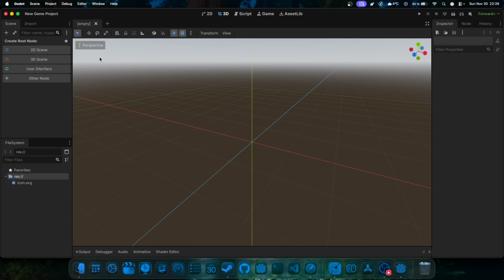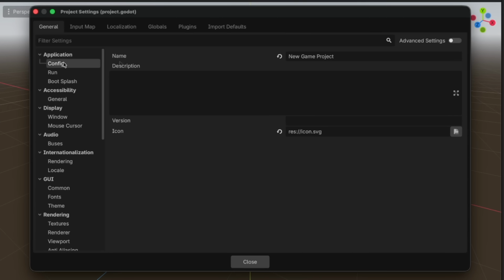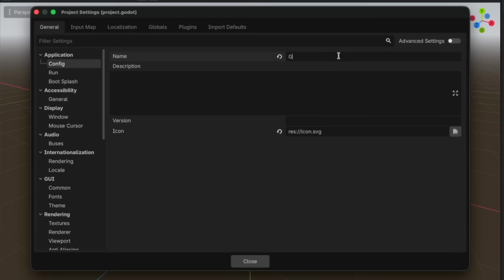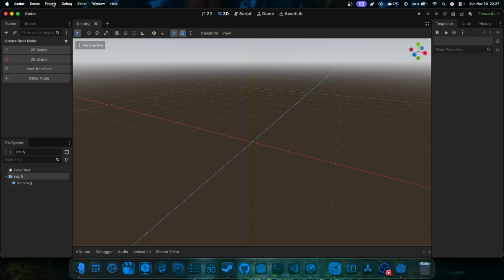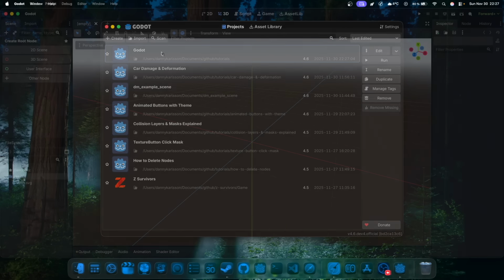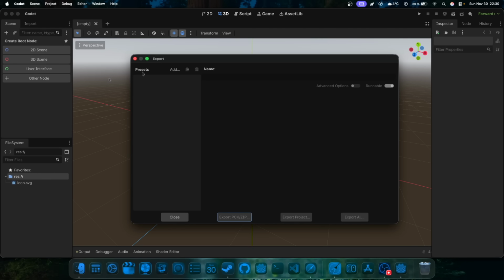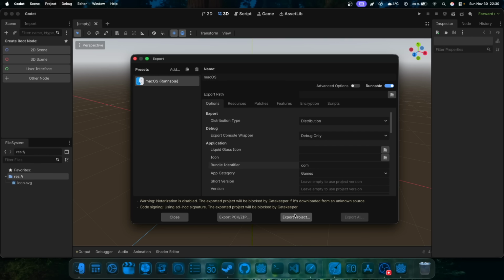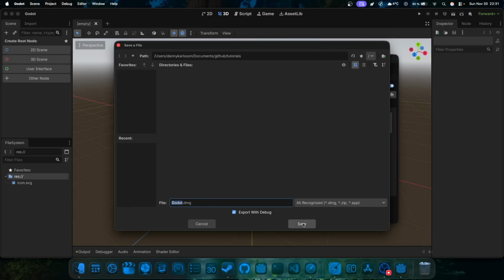Rename Project - Godot 4.6 Tutorial